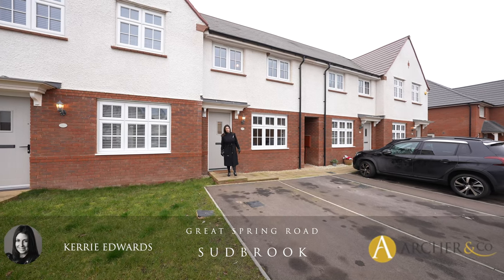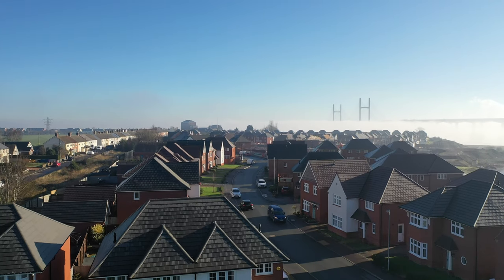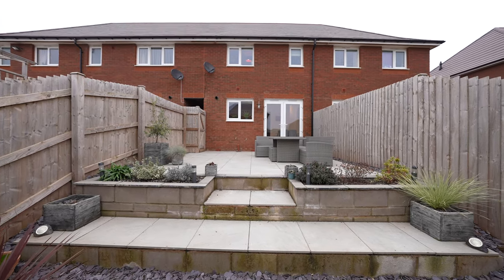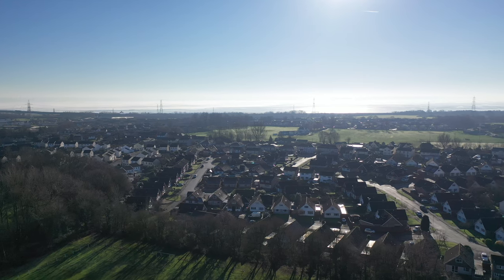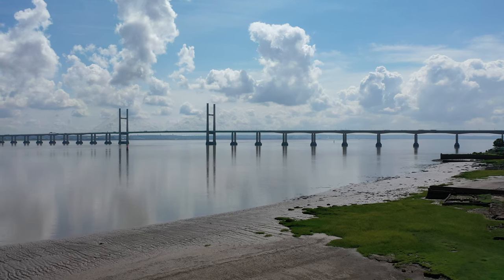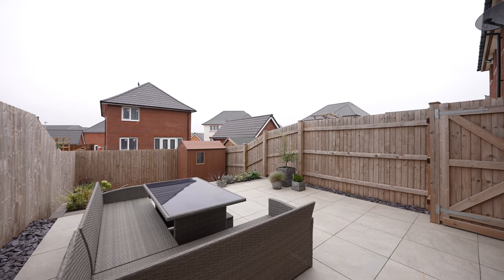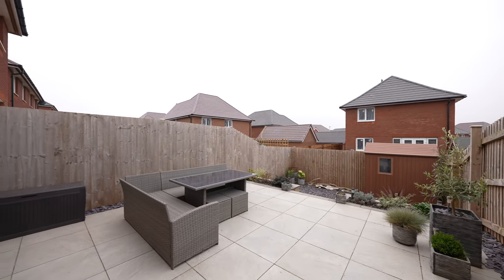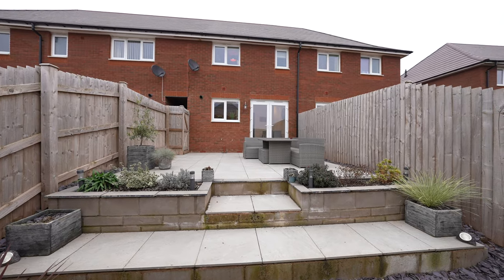86 Great Spring Road | Archer & Co